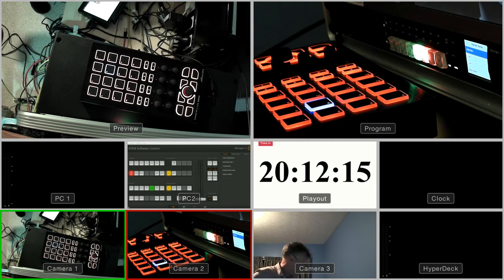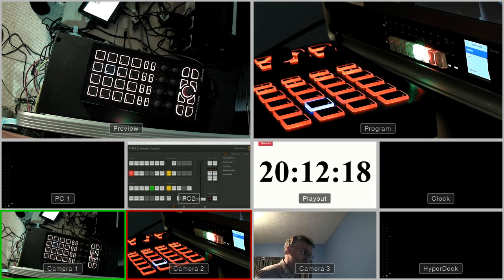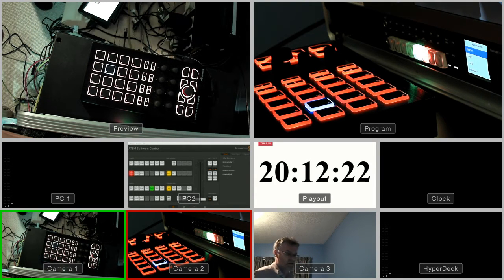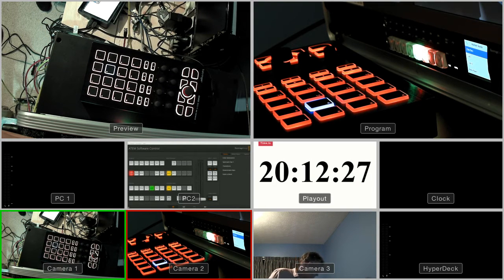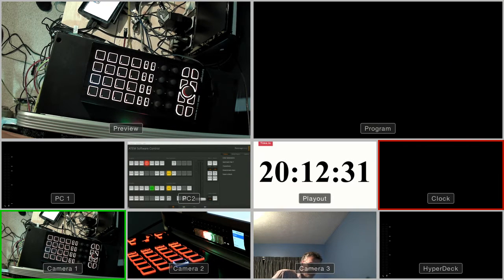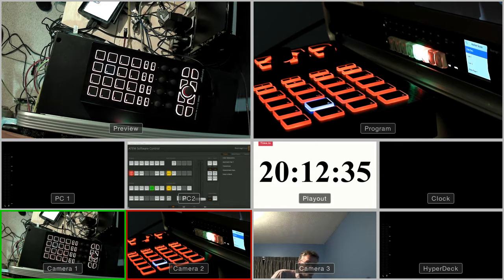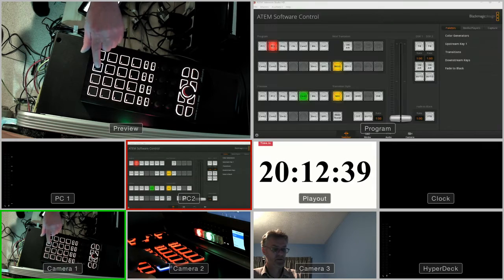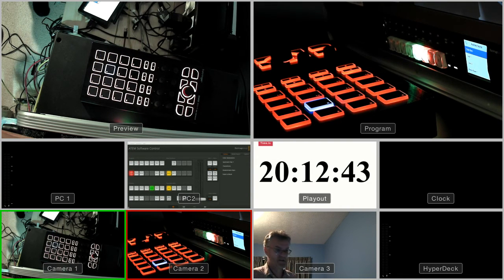ATEM Midi Switcher Program Monitor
Using PowerShell and a Midi device to monitor and control a Blackmagic Design ATEM video switch.